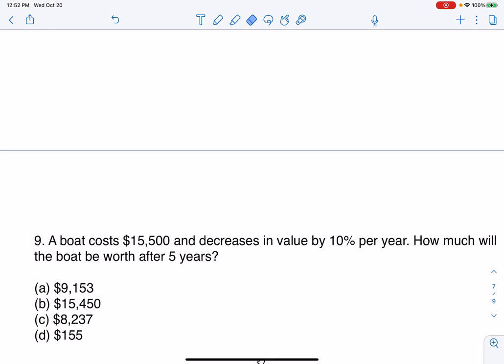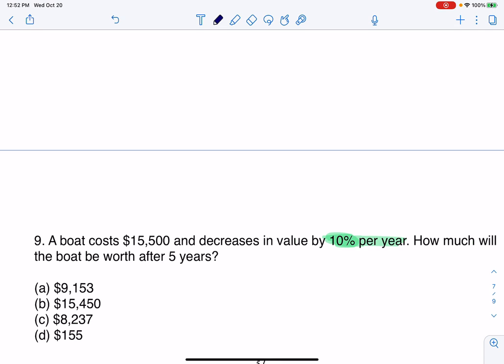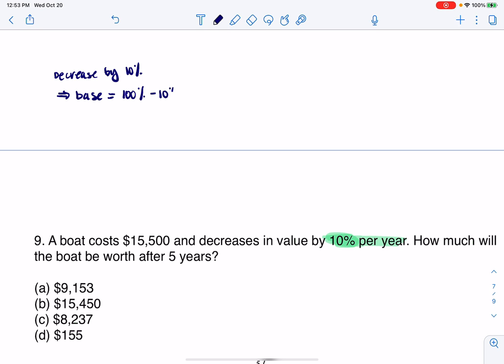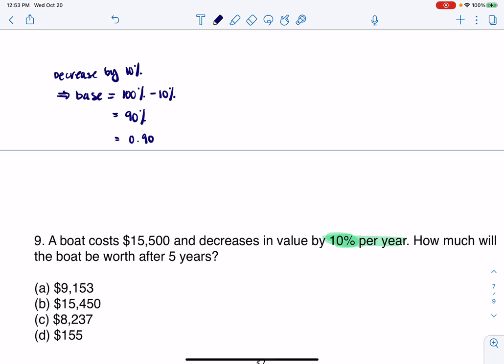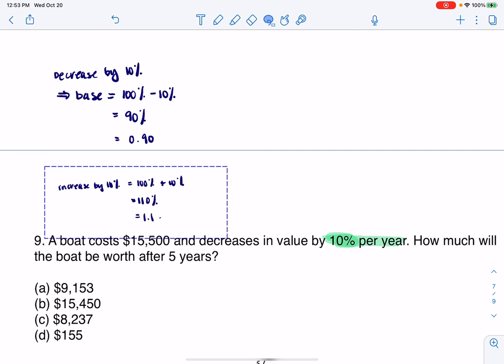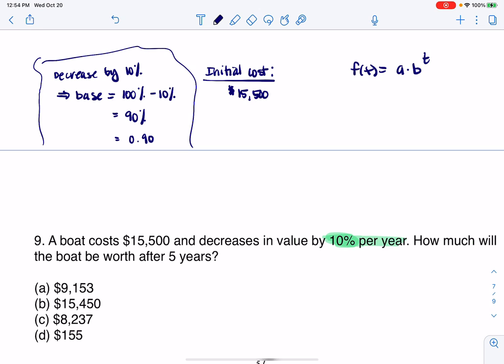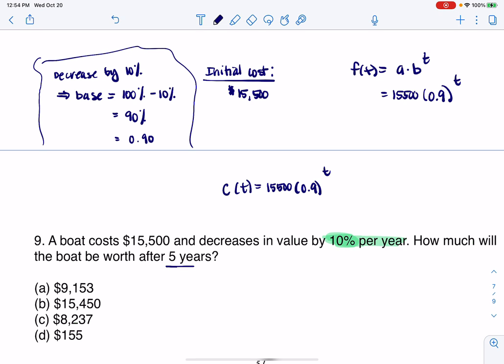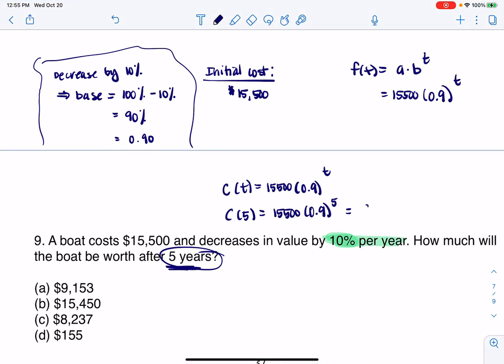Math 31 Sample Midterm 2 MC9